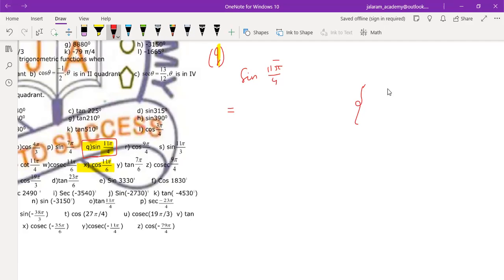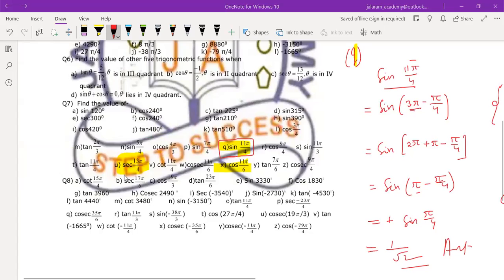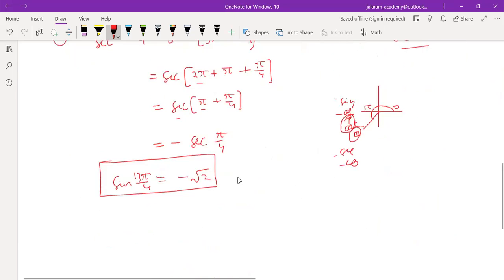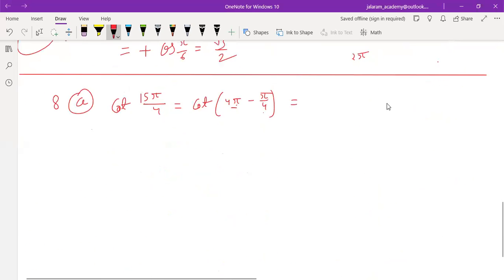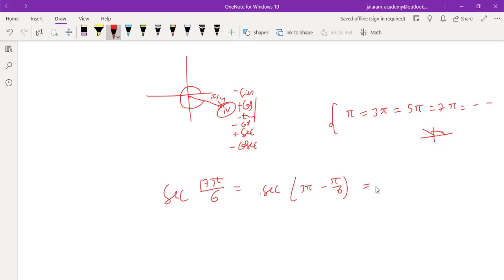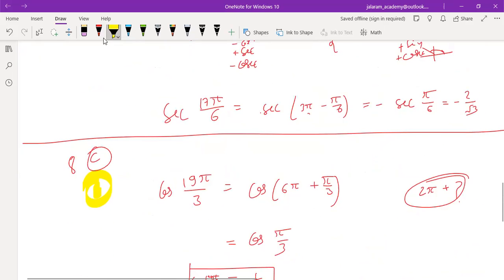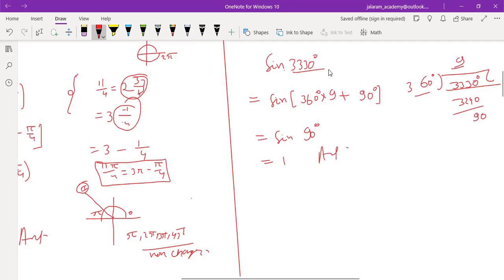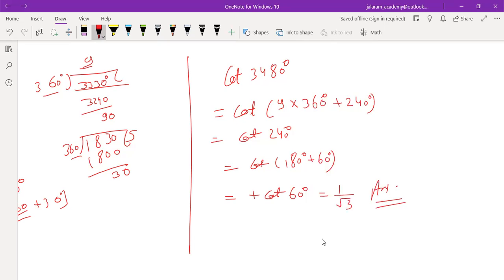finding trigonometric ratios of angles greater than 90 degree